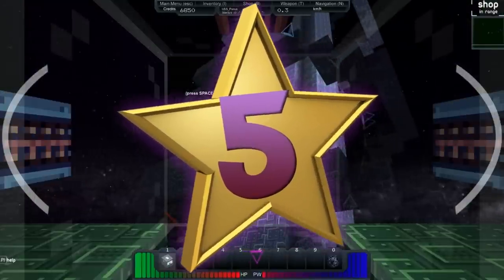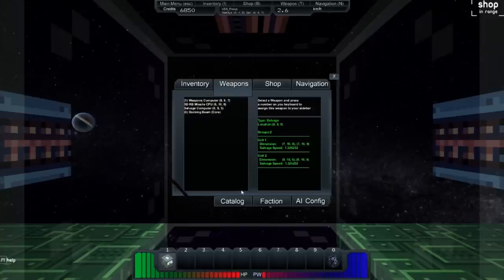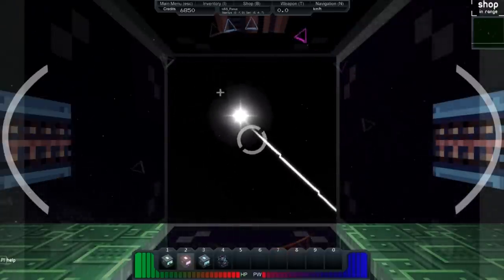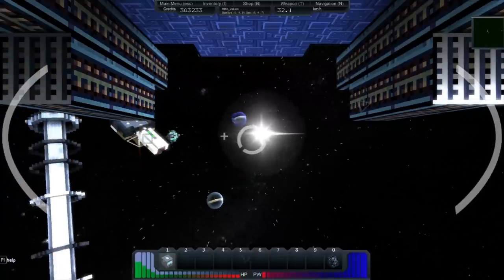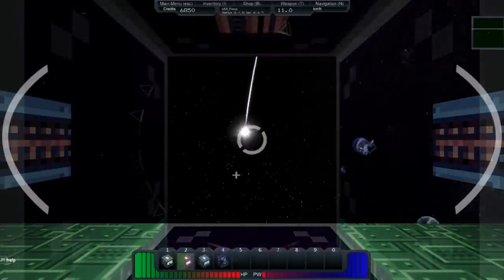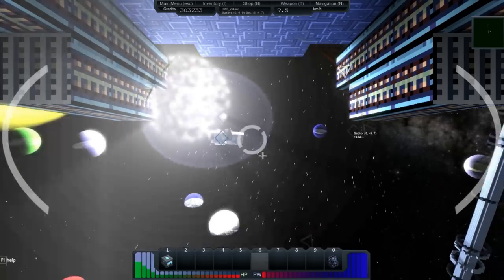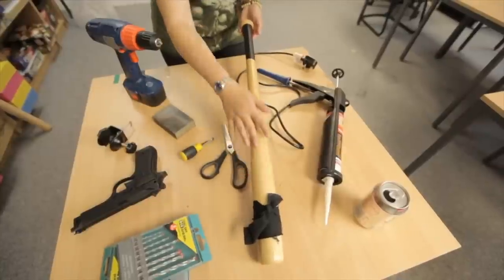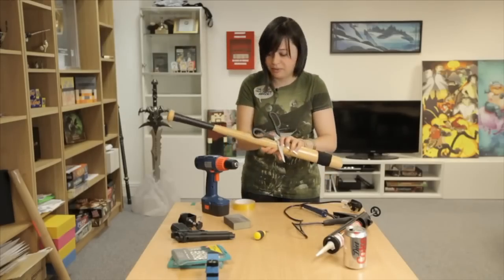Yogscast Top 5 - 26th June 2013